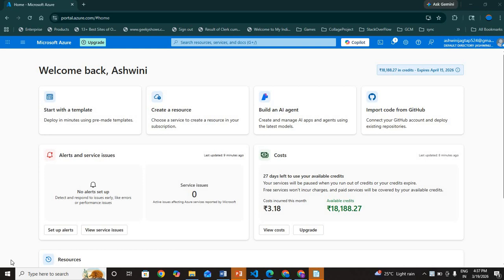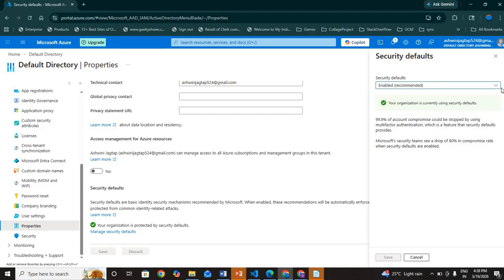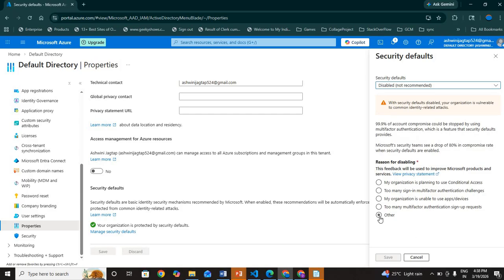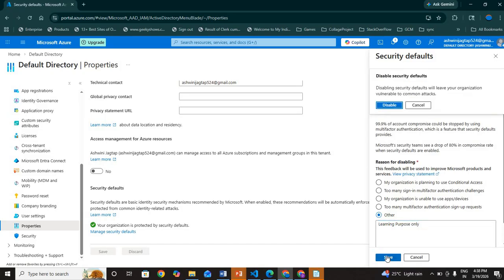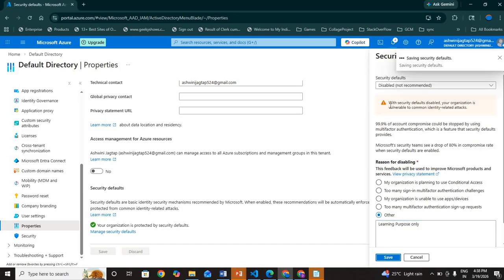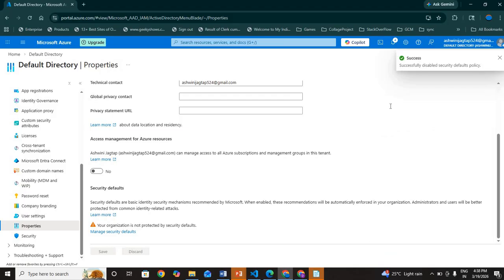Change Default Security Settings in Azure | Beginner Friendly Step-by-Step Guide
Learn how to change default security settings in Microsoft Azure with this beginner-friendly, step-by-step tutorial.

In this video, we will explore how to improve your Azure environment security by modifying default configurations, enabling best practices, and avoiding common mistakes.

What you’ll learn:

What are default security settings in Azure

Why changing them is important

Step-by-step configuration in Azure Portal

Whether you're a cloud beginner, DevOps engineer, or Azure developer, this guide will help you secure your cloud environment effectively.